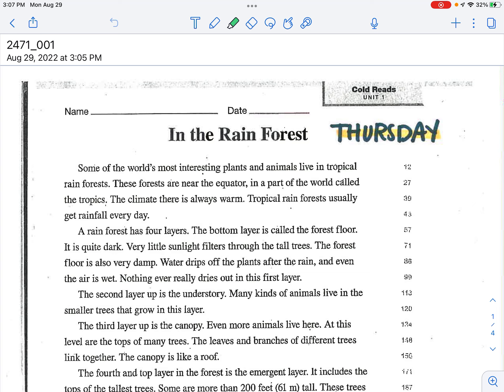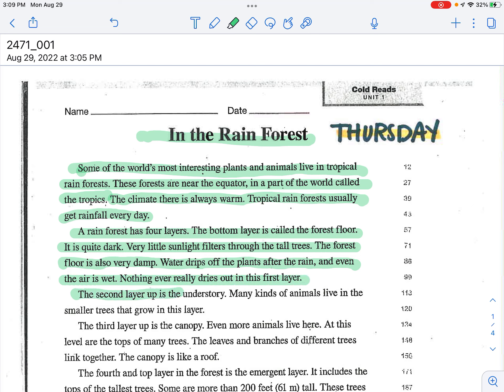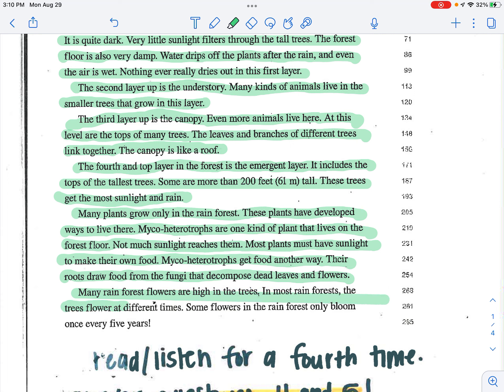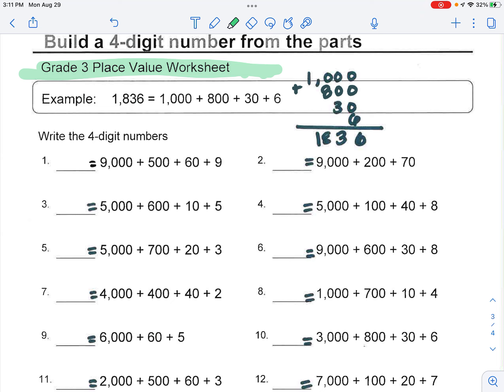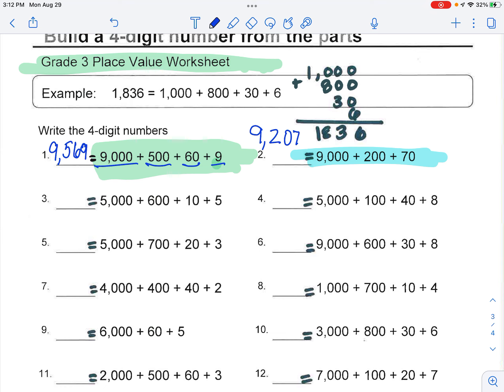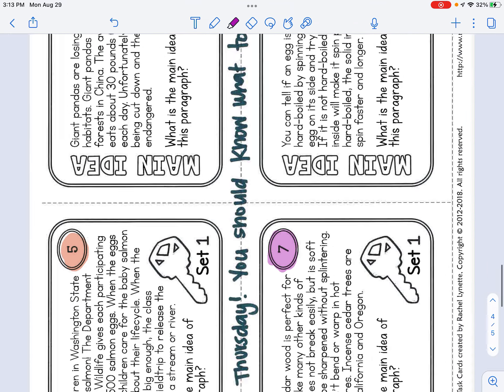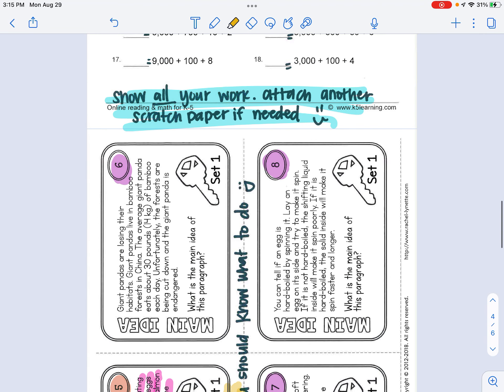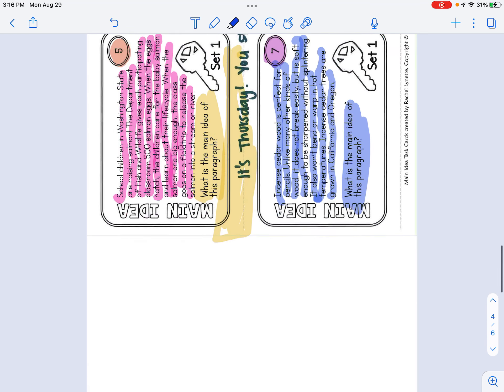Homework Week 2: Thursday